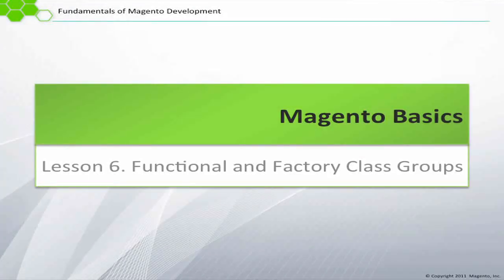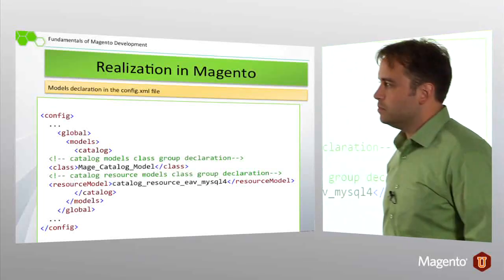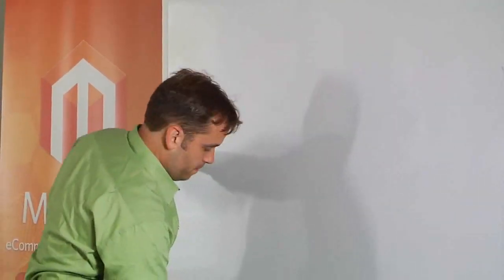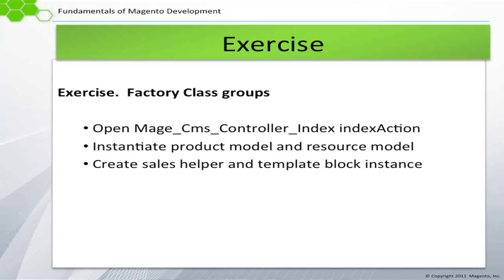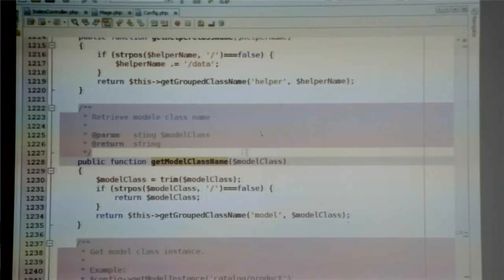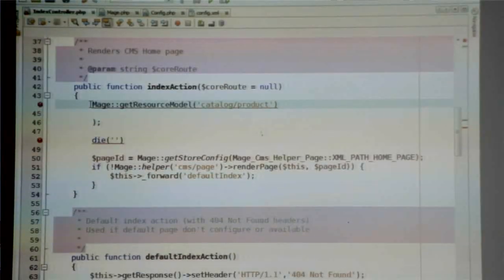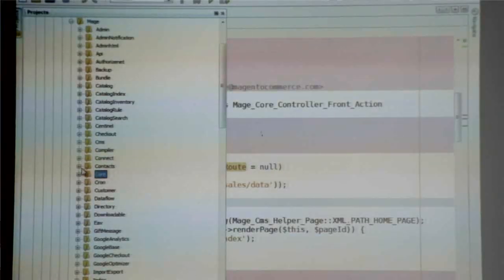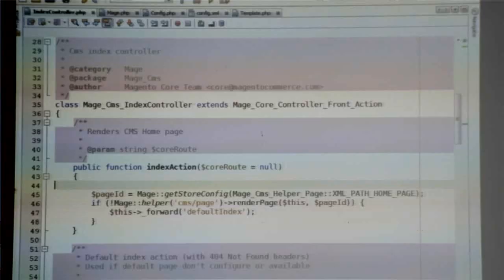Magento Functional & Factory Classes Explained | Beginner to Advanced Tutorial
In this tutorial, you'll learn **Magento Functional & Factory Classes** from **beginner to advanced** with easy-to-understand explanations and practical examples.

* What are Functional Classes in Magento?
* What are Factory Classes?
* Why Factory Classes are used in Magento
* Dependency Injection (DI) basics
* Best practices for Magento development

This tutorial is perfect for **Magento developers, PHP developers, and beginners** preparing for Magento interviews or improving their development skills.

💬 Have a question? Leave it in the comments—I’ll be happy to help!